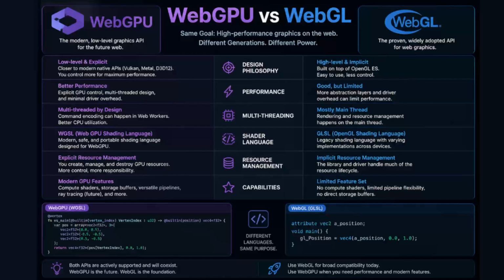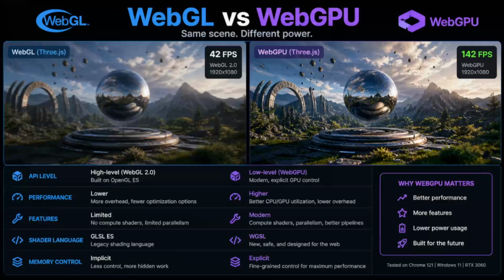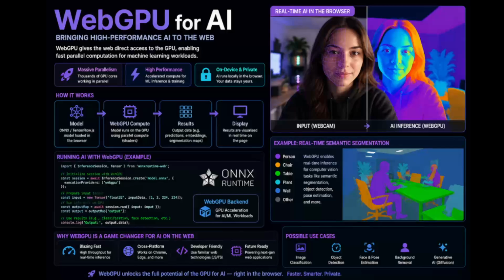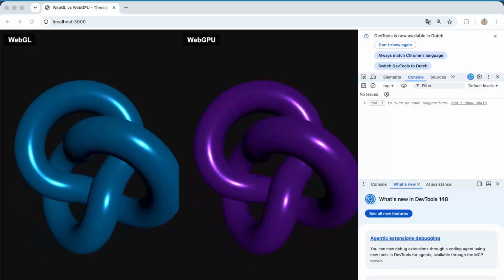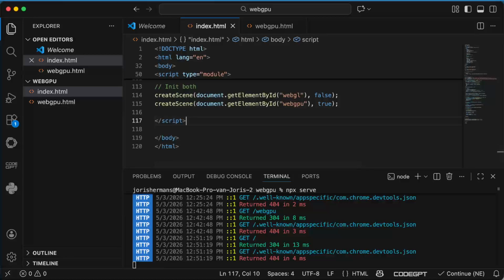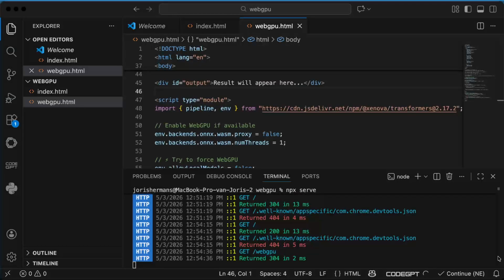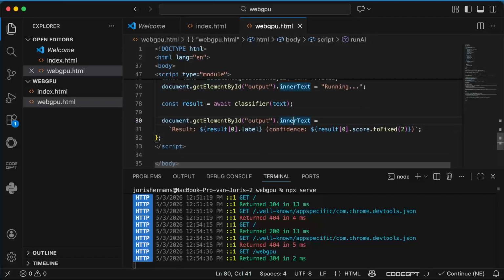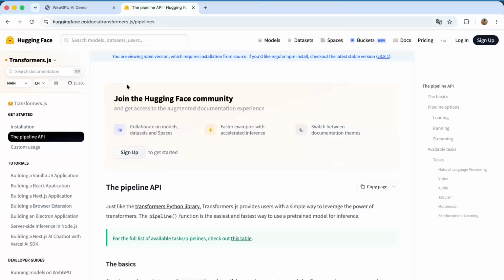Webgl vs webgpu, what is the difference?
WebGPU is here… but how is it actually different from WebGL?

In this video, we compare WebGL and WebGPU side by side — not just in theory, but with real examples. Same scene, different rendering pipelines.

WebGL has been the foundation of 3D on the web for years. But it comes with limitations. WebGPU is designed to unlock modern GPU capabilities directly in the browser — bringing more control, better performance, and entirely new possibilities.

We’ll cover:

* The core differences between WebGL and WebGPU
* Why WebGPU is more powerful (and more complex)
* What changes in how you think about rendering
* A side-by-side demo using Three.js
* And where WebGPU starts to really shine (like AI and compute)

This isn’t just a new API — it’s a shift in how the web can use the GPU.

If you’re working with 3D, visualizations, or performance-heavy applications, this is something worth understanding early.